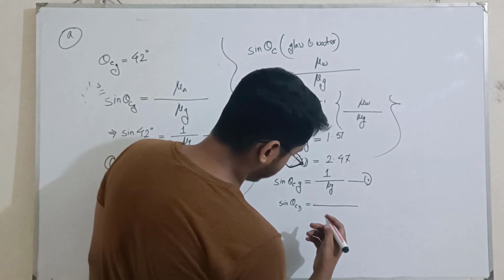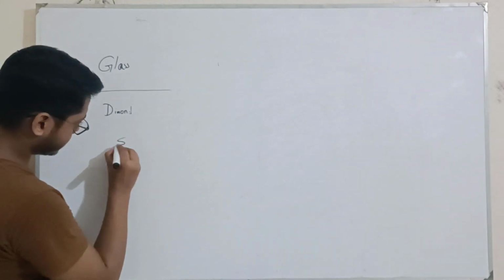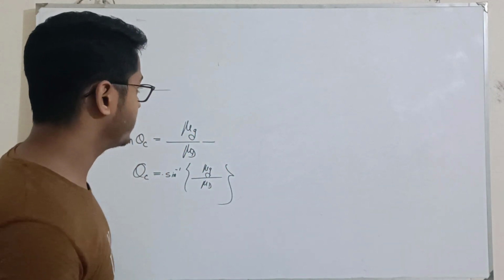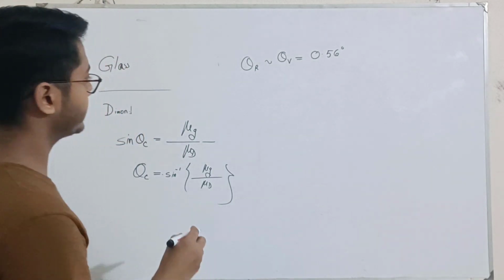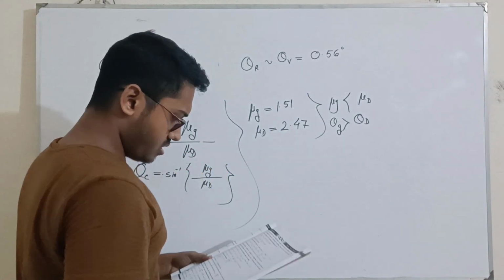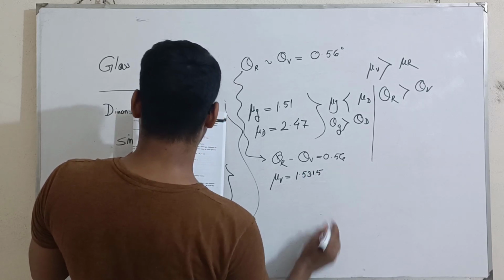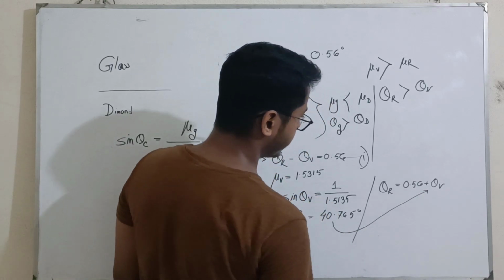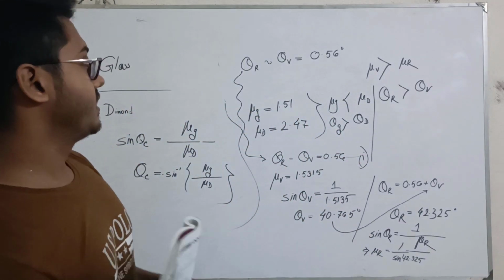Geometrical Optics Part 4(b) HSC English Version